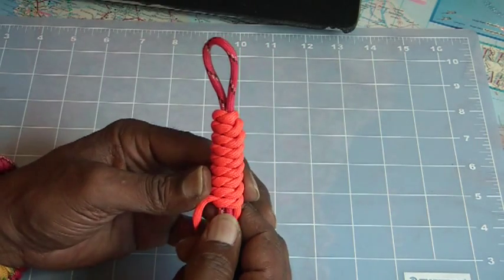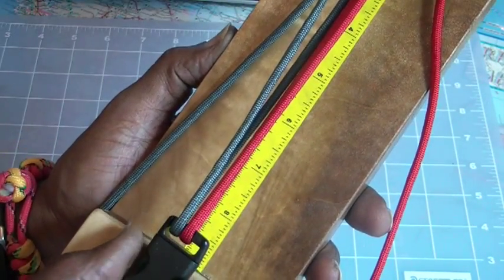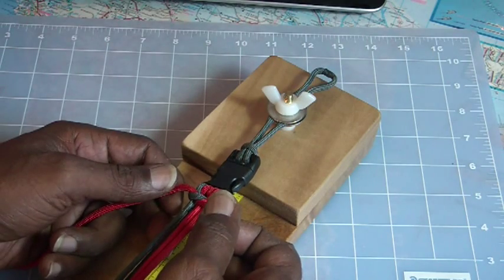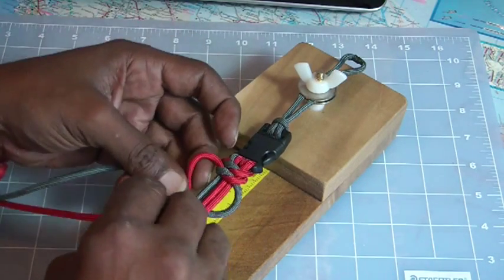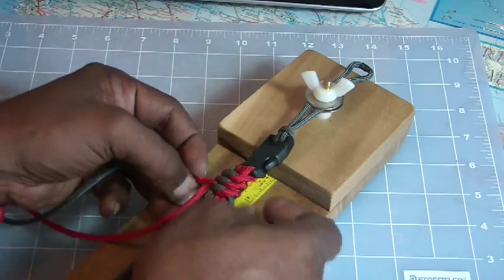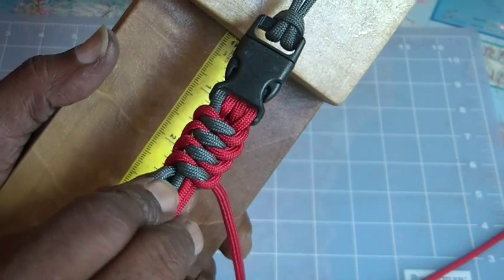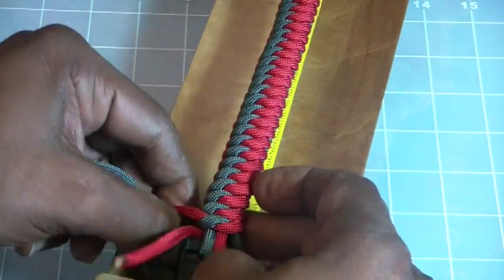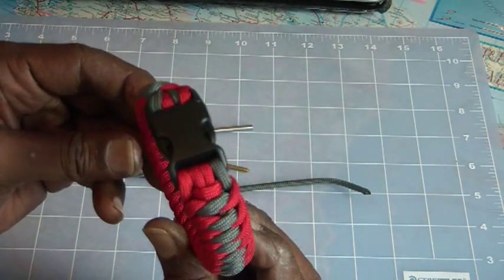Mirrored Mamba ParaChord Bracelet with Invisible Finish!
A cobra-like bracelet, identical on each side.
Source: West Country Whipping on You Tube.
You will need:
13 - 14 feet of chord; fids; 5/8 buckle; lighter; jig